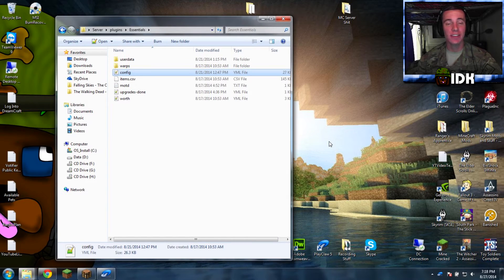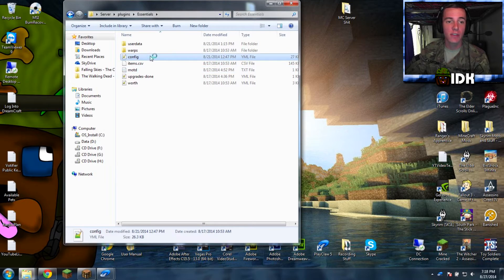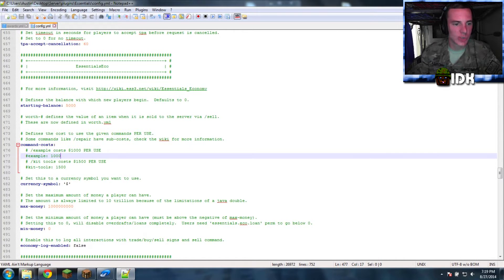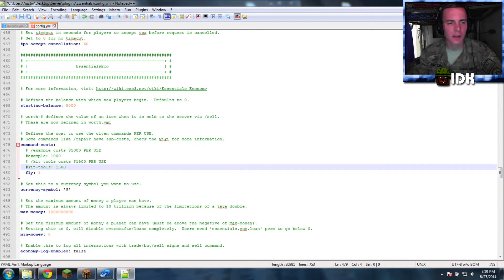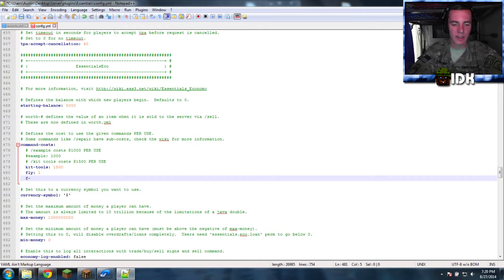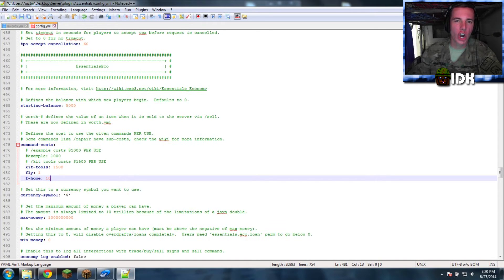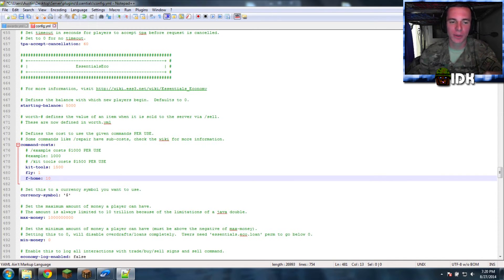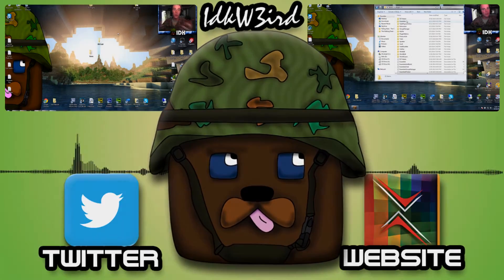MineCraft | Essentials | Price for Commands / Command Cost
Tutorials.. Tutorials.. Tutorials.. In this Minecraft server tutorial I will  be explaining how to set up the essentials plugin. With this plugin We will give a price for using commands such as /home. This is a very easy tutorial!

As always I hope you enjoy & find this video helpful! :D